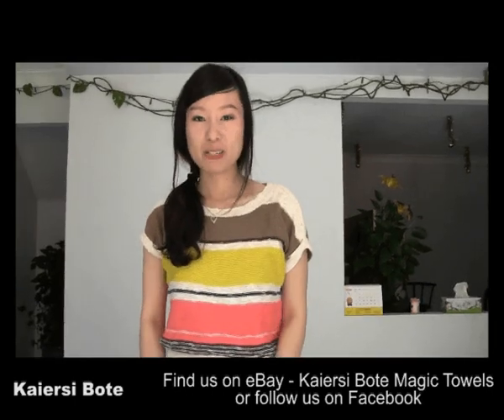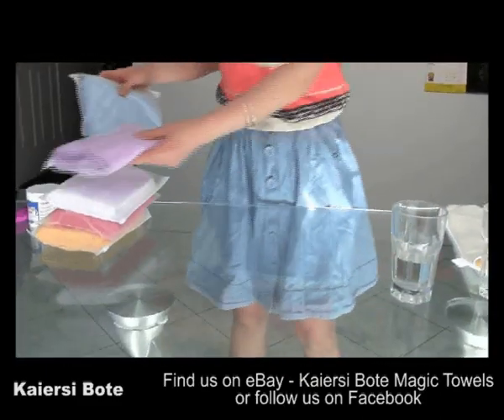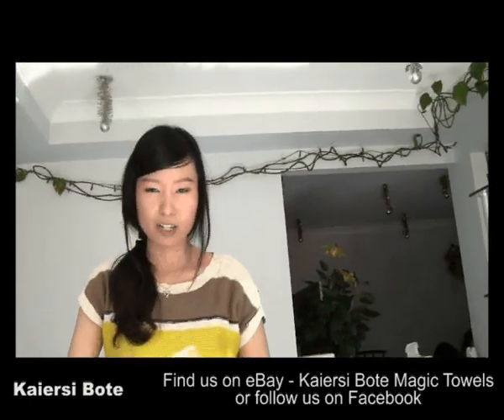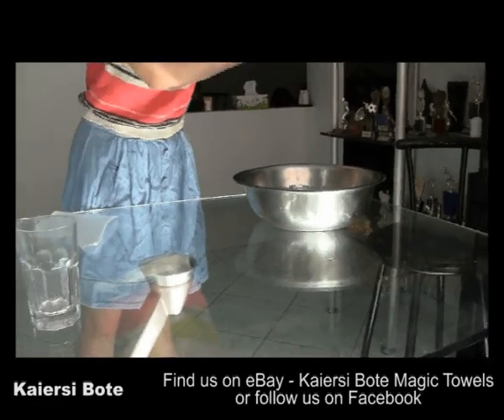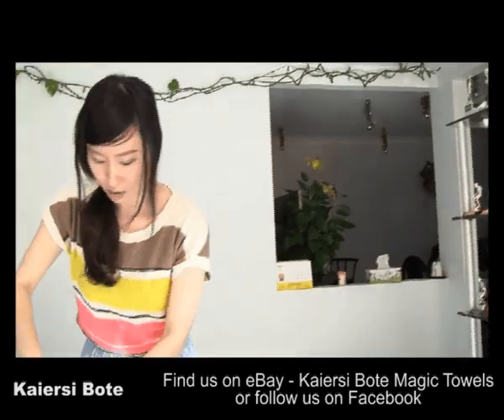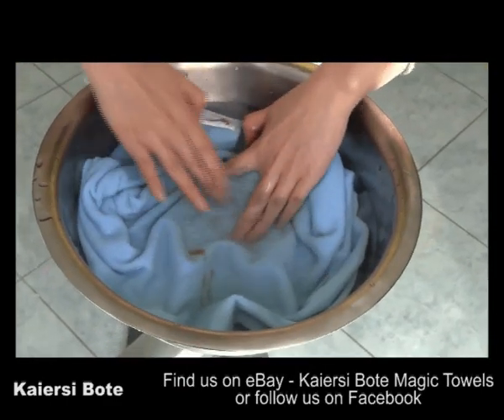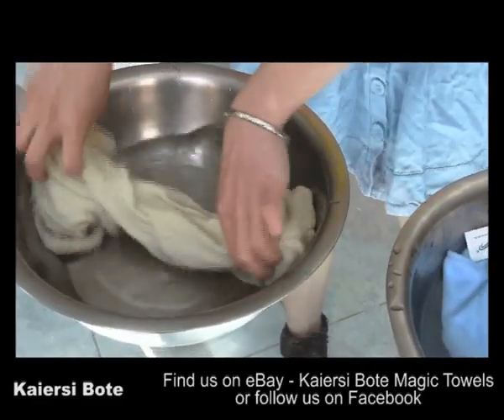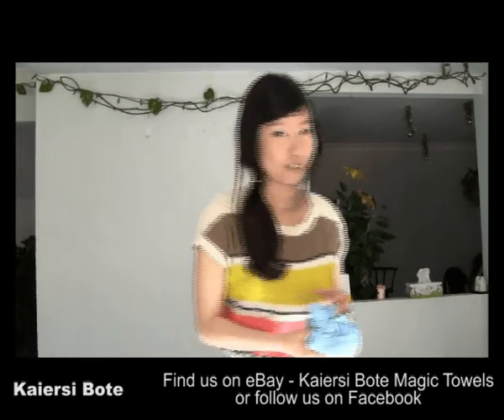KAIERSI BOTE Magic Towels demonstration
KAIERSI BOTE Magic Towel demonstration, an introduction to the product, some real life "live" comparisons completely unedited. Please visit: